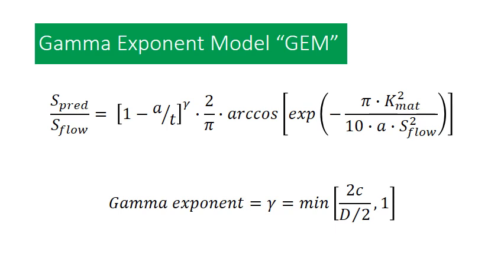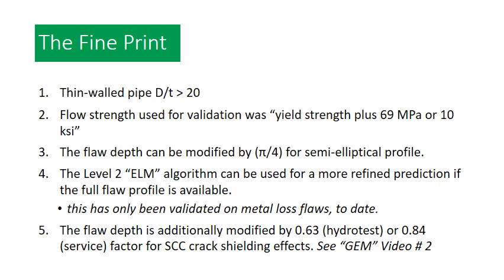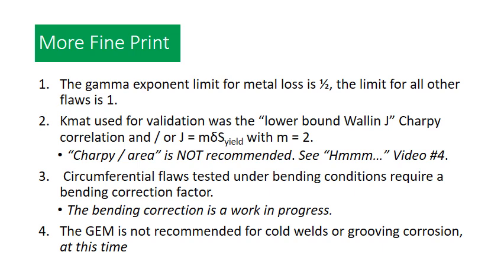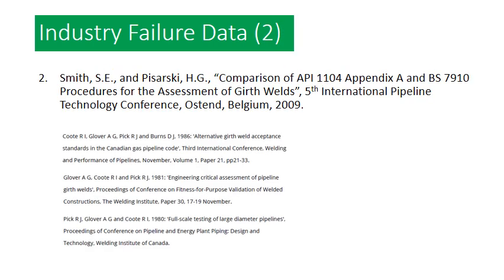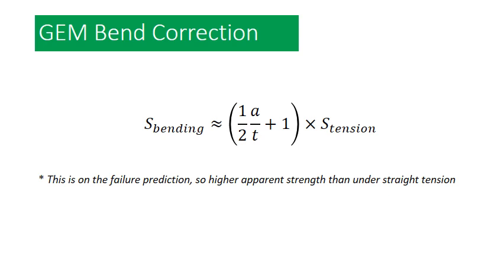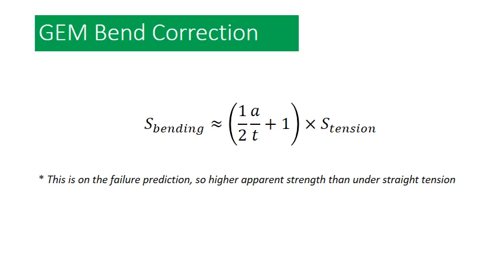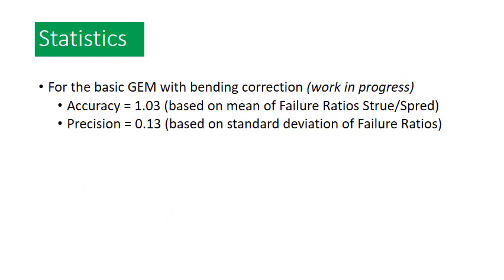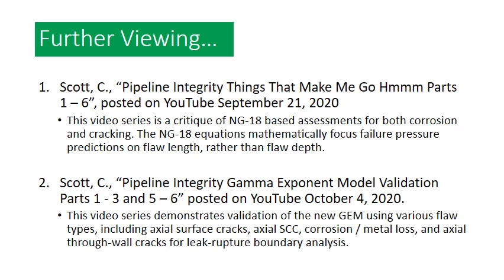Pipeline Integrity Gamma Exponent Model Validation Part 4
This video demonstrates validation of the new pipeline integrity gamma exponent model using circumferential crack data.